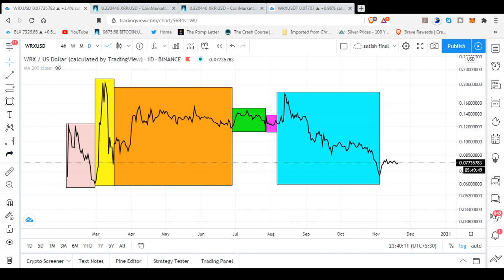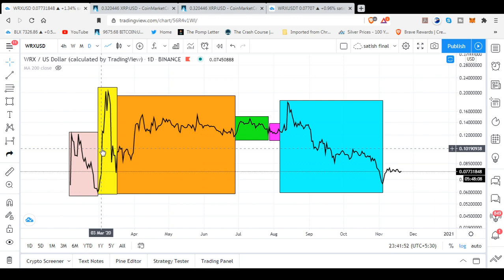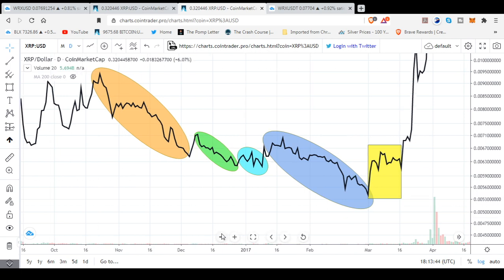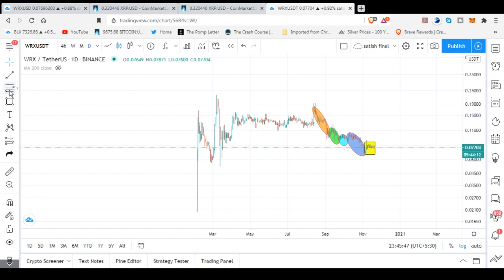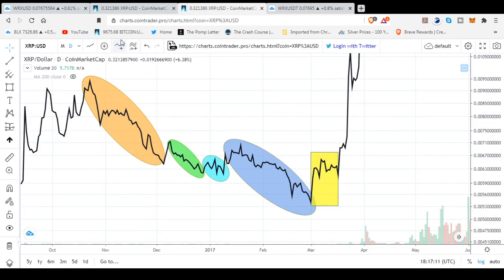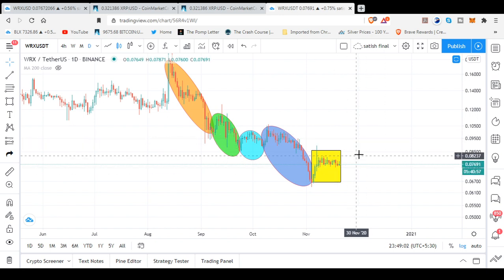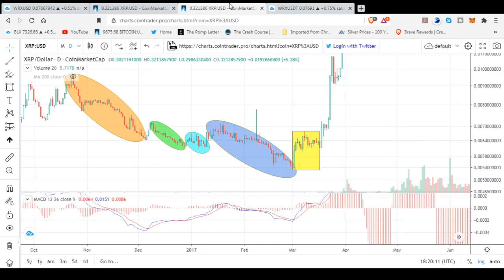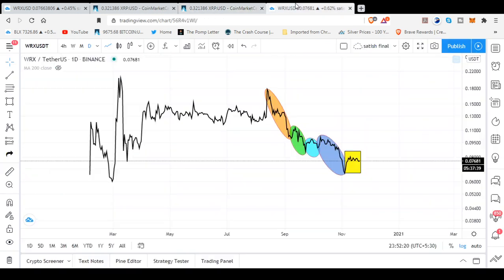WRX TOKEN PRICE PREDICTION -{ DEC 2020} | WAZRIX TOKEN | WAZRIX PRICE ANALYSIS| [MUST WATCH VIDEO]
From this video You can Understand where we are in the market cycle.
Hi,Myself  Patternsdecoder inform you the latest Cryptocurrencies Price Analysis.
My channel is about Price Analysis of Bitcoin and Alt-coins based on Wave theories,Patterns,Fibonacci ratios.
To send me Tips you can send It to the below wallets
Btc wallet  : 39jjK6YuySgecGmVxtgtM2fe23Vgfrrf4L

(Earn Upto 4$ Every month for Browsing internet)
$wrx ,